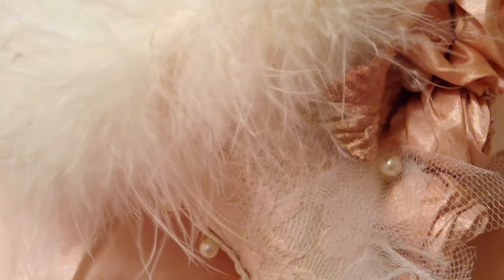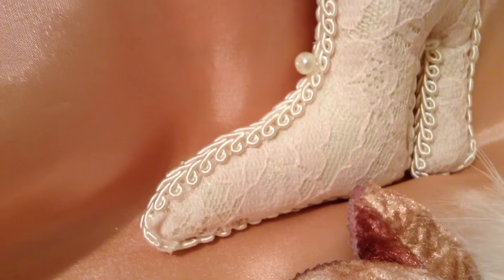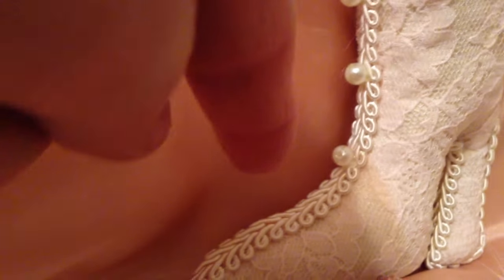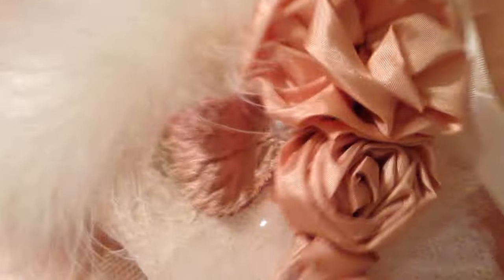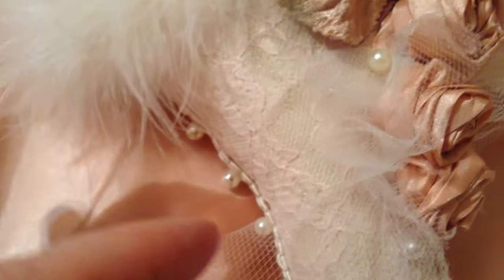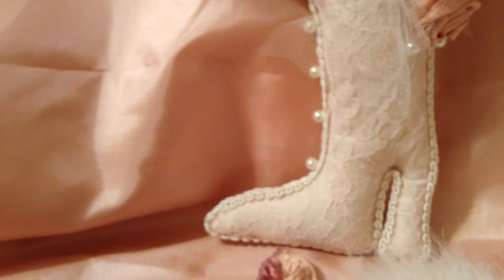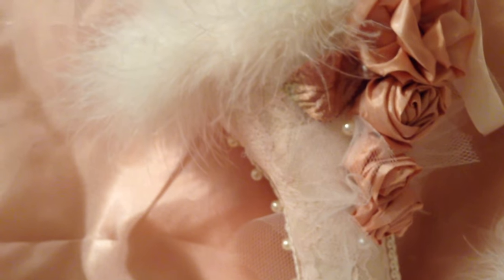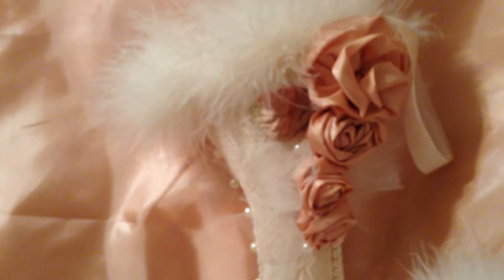Shabby Chic Boot Ornament!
This item stands about 12" tall, is hand sewn of heavy muslin (stuffed) with an overlay of blush pink lace fabric, a shimmery thin binding of braiding to hide the seaming, and my handmade rosebuds on the side, a milinary leaf topped with Marabou Boa faux fur! Hope you love it as much as I do.